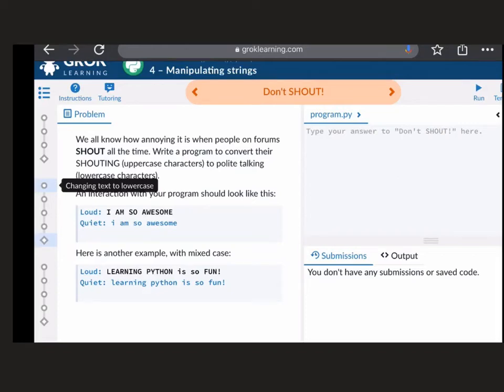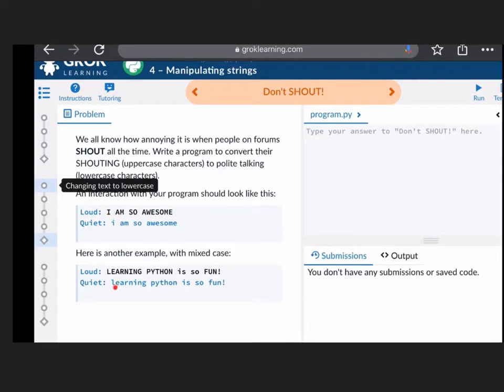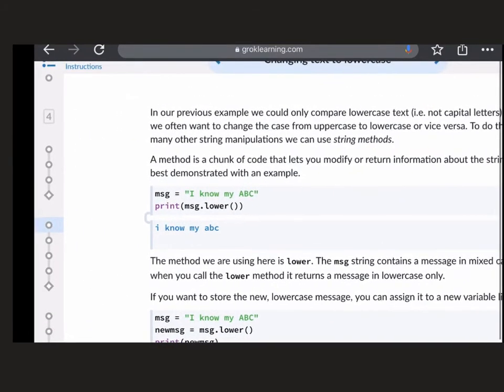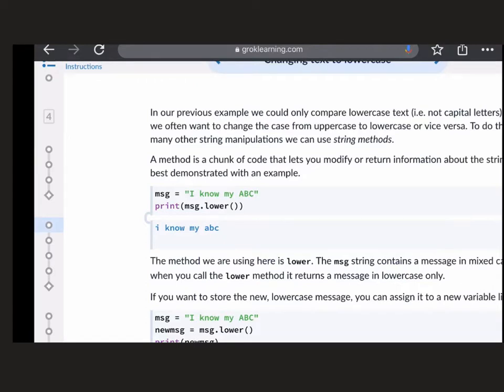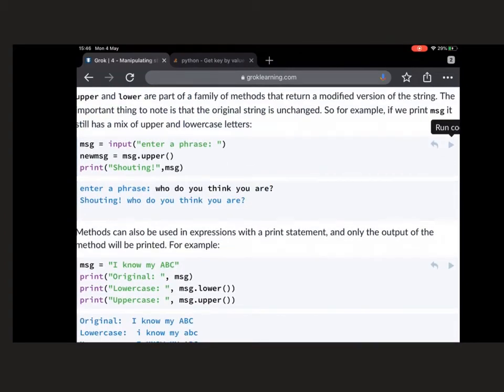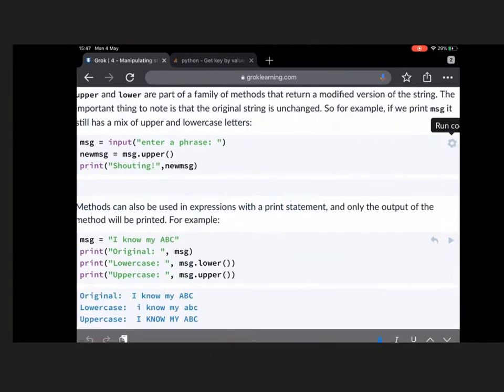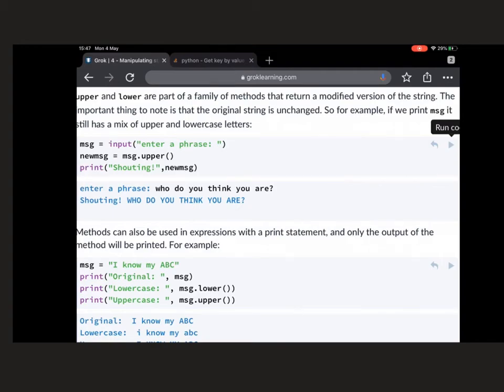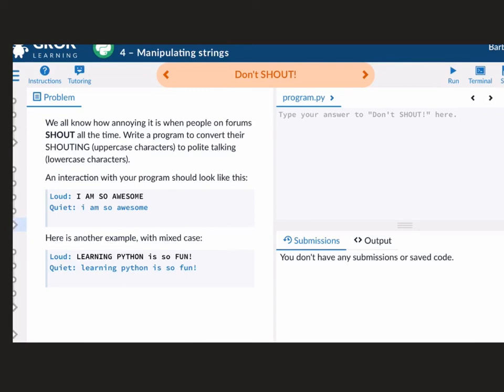Grok 4.2 help video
Changing text to lower or upper case